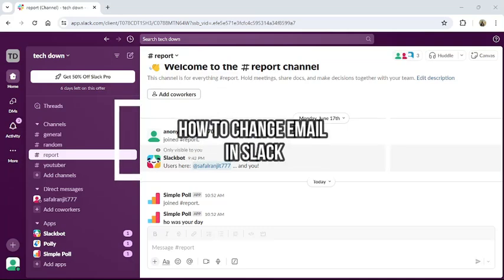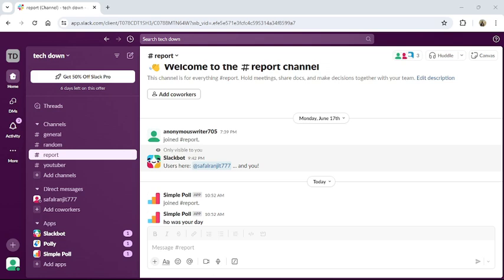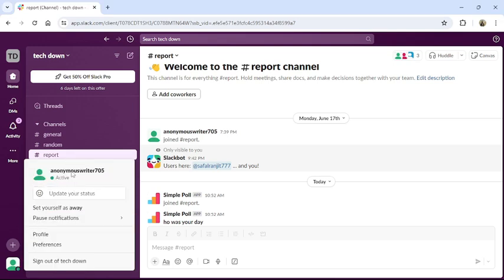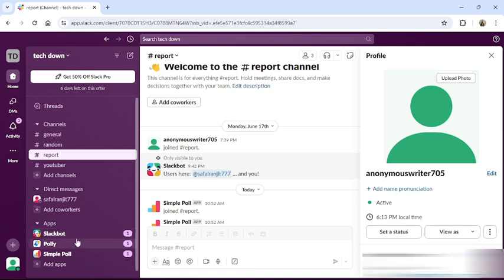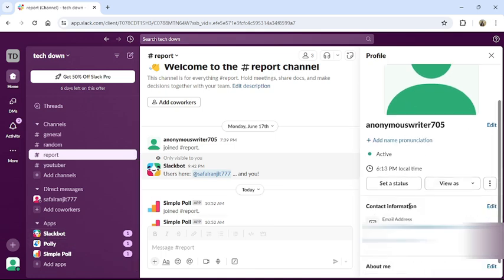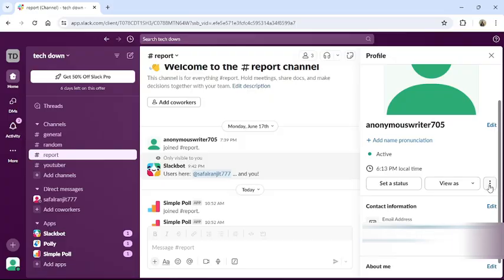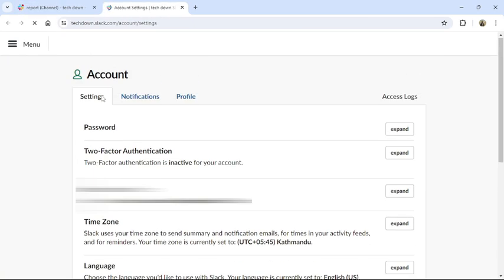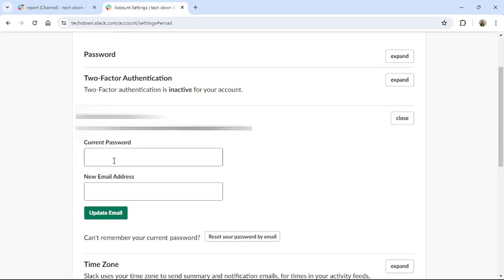How to Change Email in Slack in 2024?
With clear instructions and practical tips, you'll be able to ensure your account information is current. Whether you're switching emails or updating your profile, this guide is perfect for you. Join us as we show you how to change your email in Slack. Don't wait – update your email today!